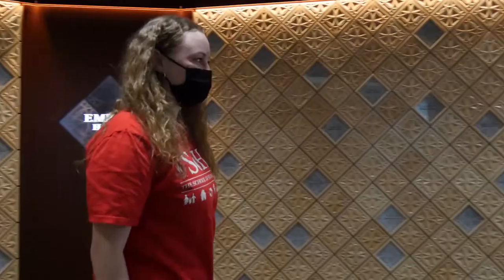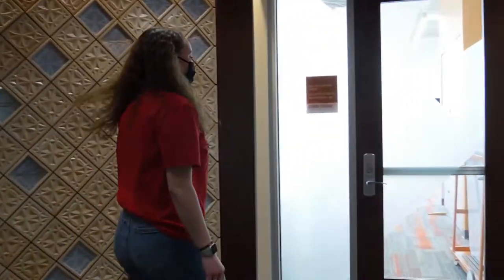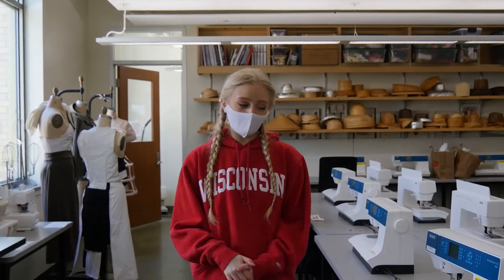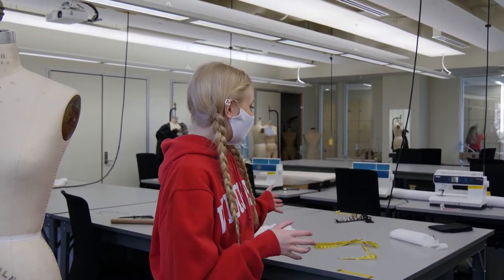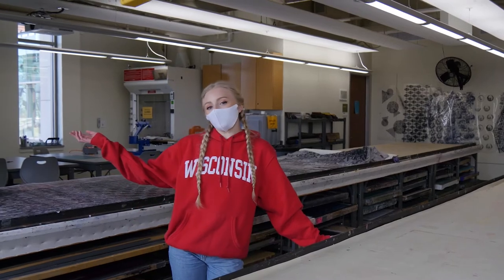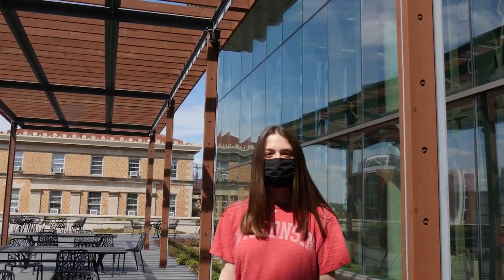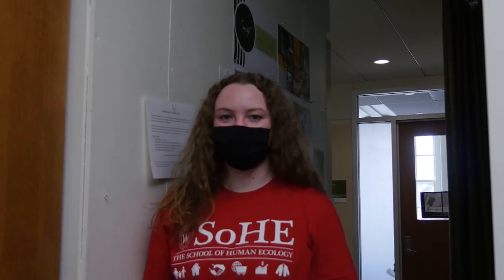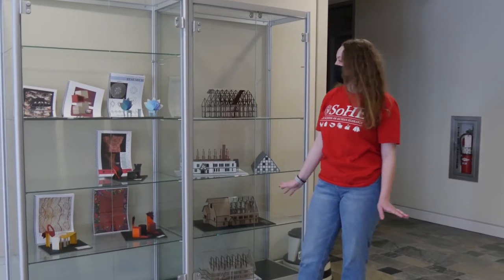Student Ambassador Led Tour! | University of Wisconsin-Madison | School of Human Ecology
SoHE in 6 minutes!!

Come inside the School of Human Ecology and get a taste of what life is like here at the University of Wisconsin-Madison. In this short video, our student ambassadors show you around some of the amazing classrooms and study spaces this building offers.